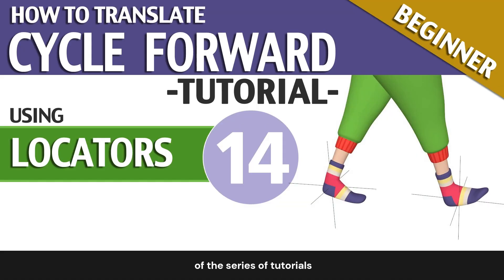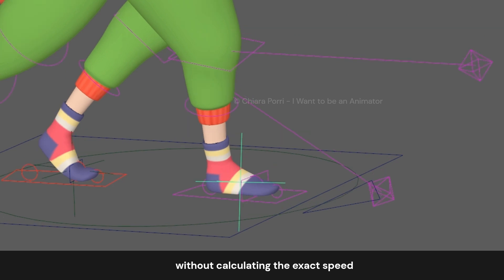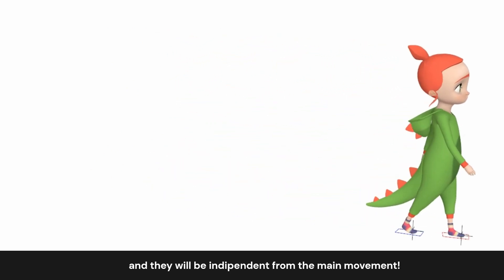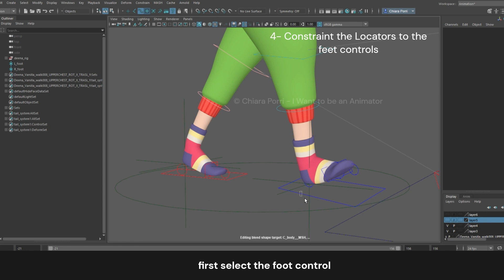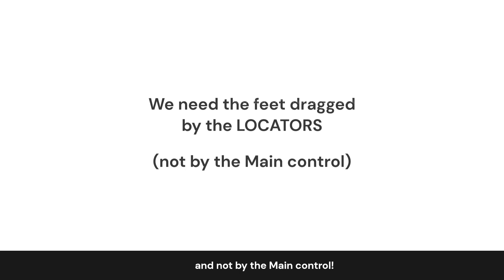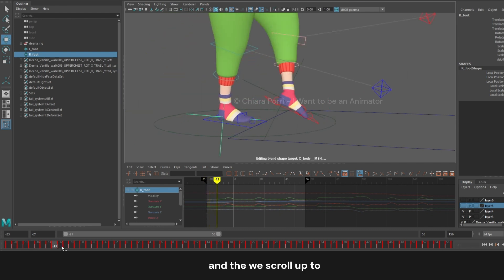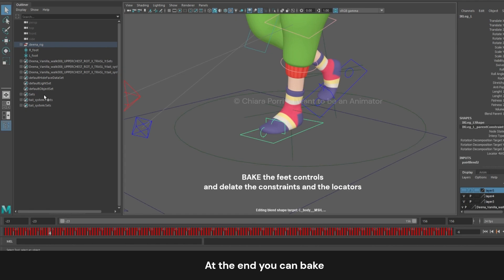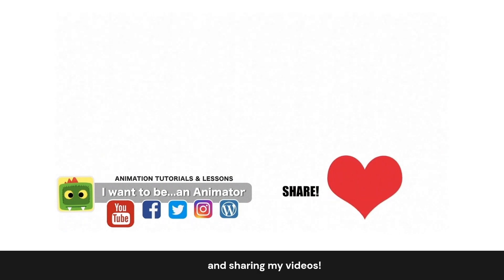MOVE FORWARD A WALK CYCLE - PART 2/3 ▶️▶️▶️ TUTORIAL #14 (Beginner level)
MOVE FORWARD A WALK CYCLE

The second video, from a series of 3, where I explain how to move forward in the space a walk or a run cycle translating the main control first, but the USING LOCATORS to stuck the feet on the ground avoiding the sliding effect!

In the next video I’ll explain how to transform an in place cycle... in a PROGRESSIVE CYCLE!